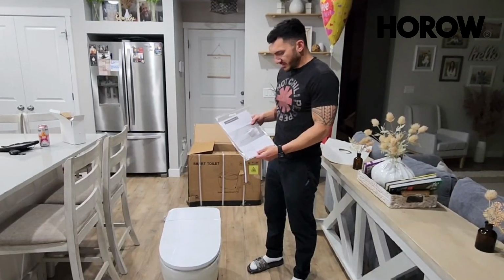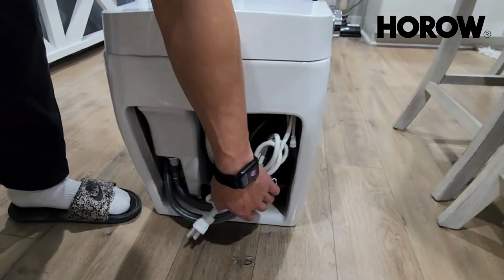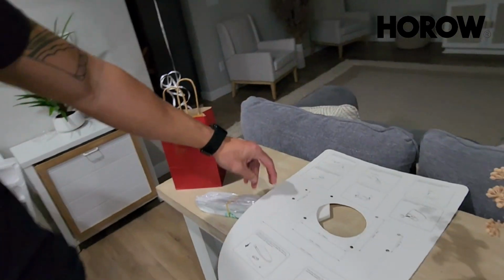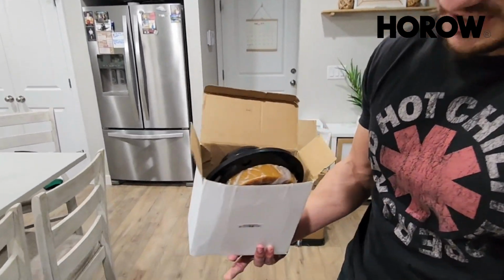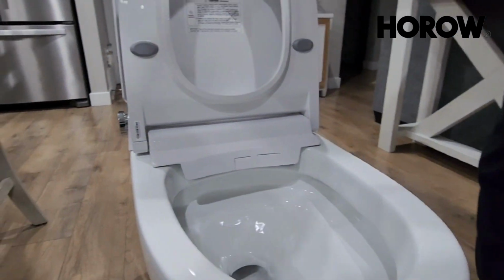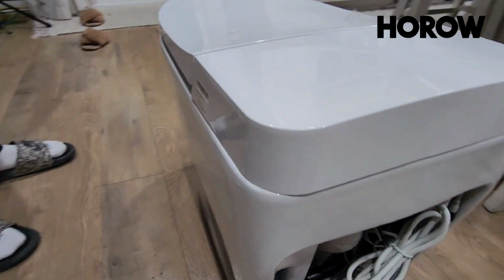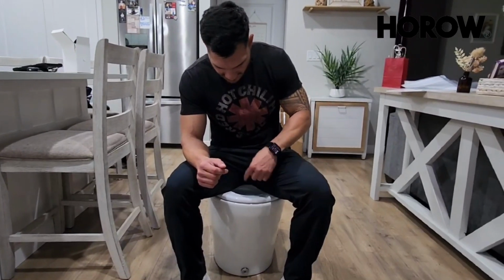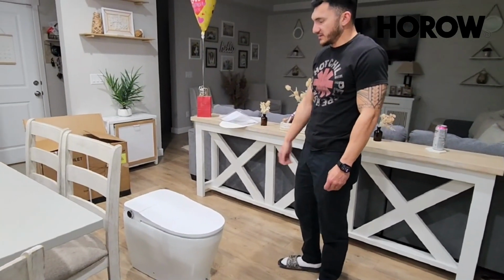Another big thank you to @pgnenbw for reviewing our fantastic HOROW T05 Smart Bidet Toilet!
"It's a no-fuss process, making it the ideal upgrade for your bathroom. But let's get straight to the point – the HOROW T05 is more than just a toilet; it's a total game-changer for your daily routine."

Enjoy hands-free operation with automatic lid opening and closing, multiple bidet wash modes, and an auto flush for a perfect clean. Use the remote to adjust the heated seat, dryer, and water temperature, or access functions quickly with side buttons.